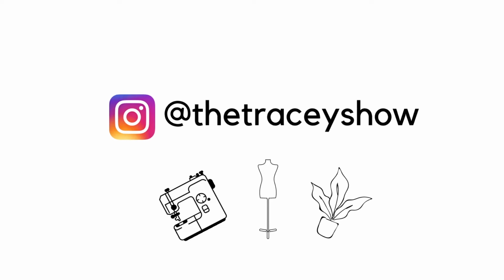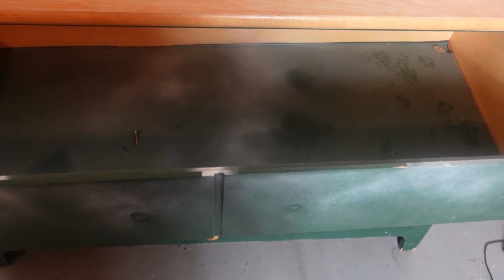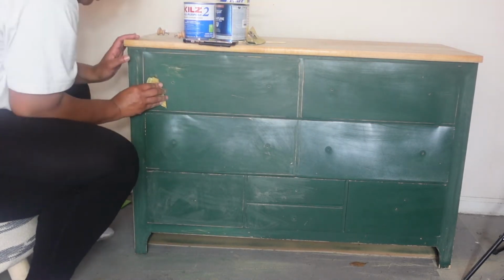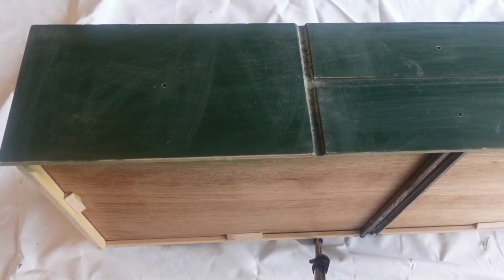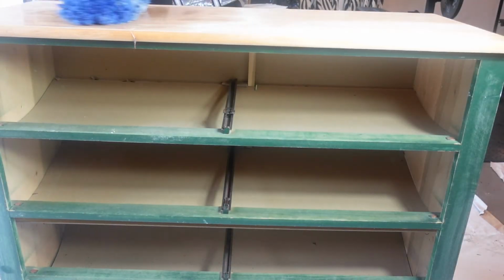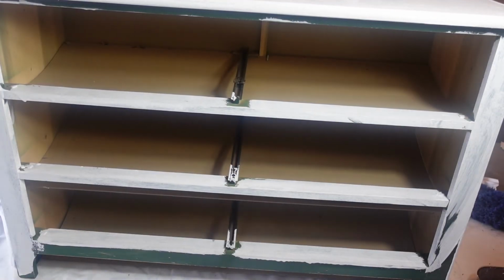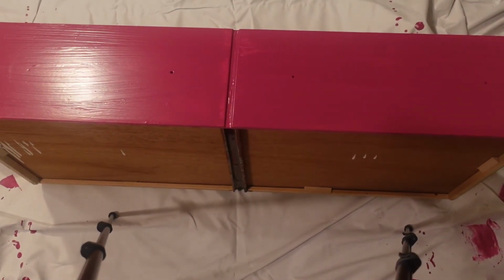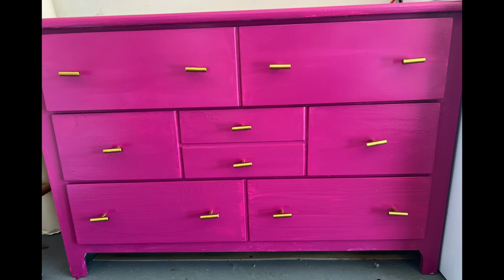Thrift & Flip: DIY Dresser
Tracey presents a cute thrifted  DIY dresser. A lot has been happening lately, new videos and updates coming soon!

Gold Knobs